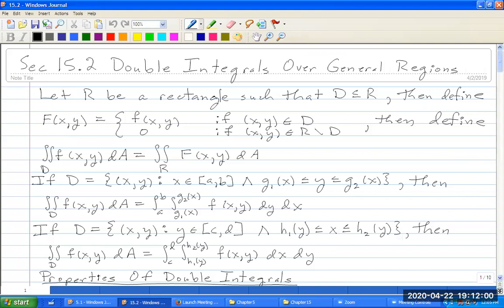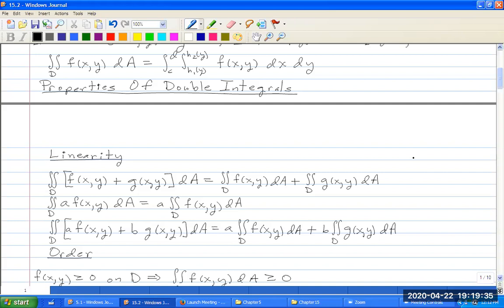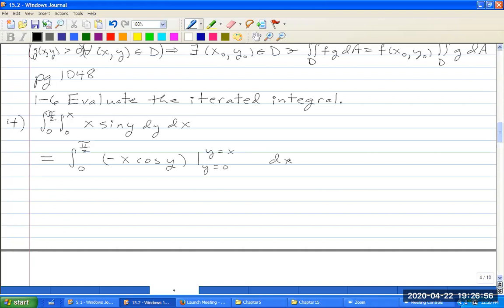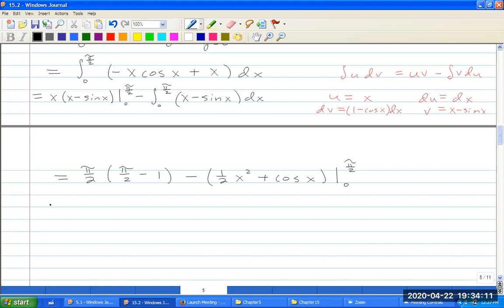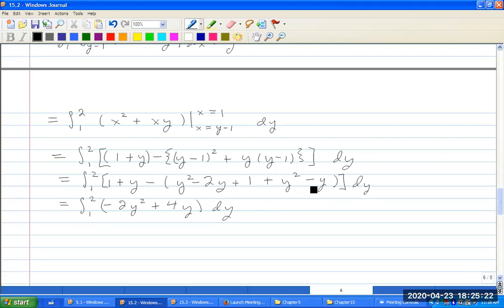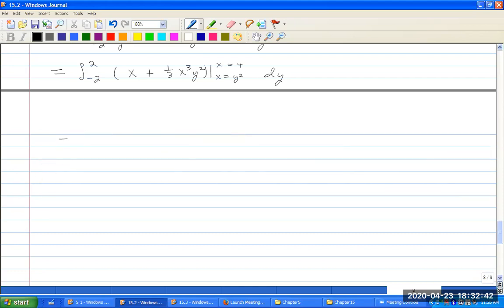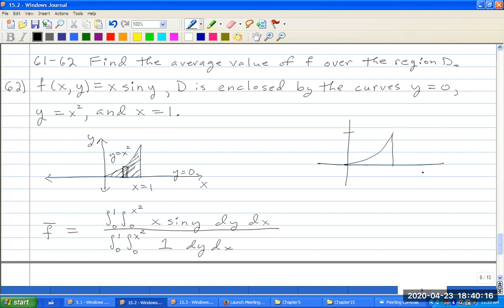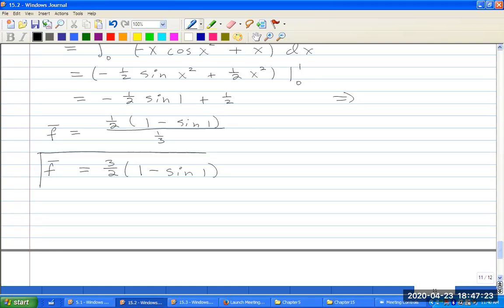Section 15.2 Double Integrals over General Regions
Section 15.2 Math 263, Calculus 3. Double integrals, properties of double integrals.